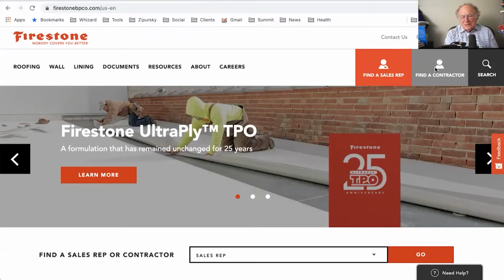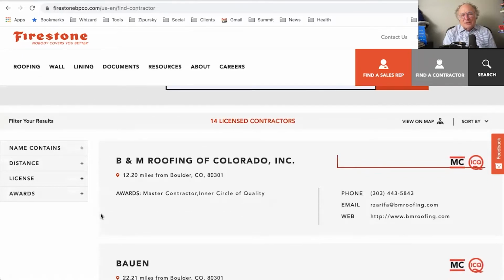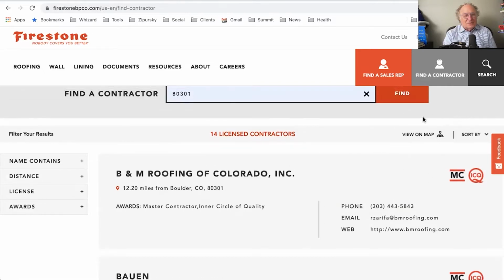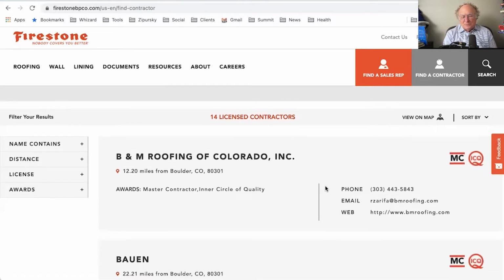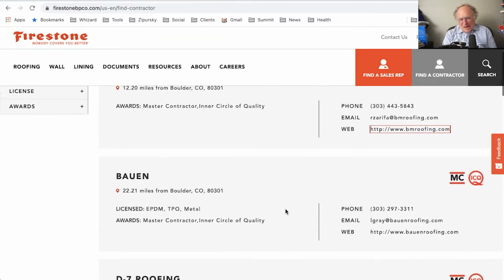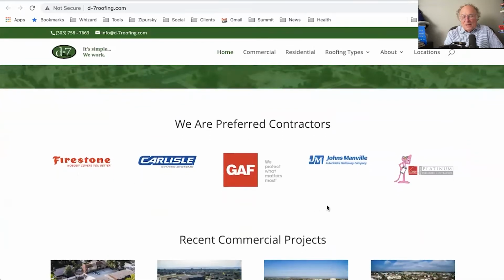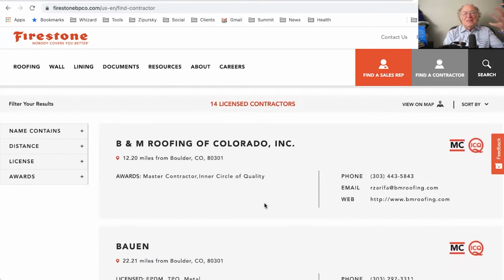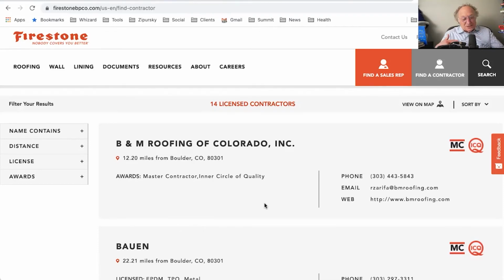Does Your Locator Hit the Mark? Episode 6: Firestone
In episode 6, Mark takes a look at commercial building product manufacturer Firestone. Will their contractor locator hit the mark?

Mark Mitchell, building materials sales and marketing guru, has partnered with Bullseye Locations to review and rate industry locators. Learn about common mistakes, missed opportunities, and ways your locator can differentiate you from the competition.

Here is our breakdown of Firestone's score:

✔️ Easy to find
✔️ Doesn't show too many locations
✔️ Supports multiple geographic search options (current location, city, state, zip code)
✖️ Automatically detects the user's location
➖ Links to maps for directions
✔️ Mobile-friendly
✔️ Clickable phone numbers
✖️ Accurate store hours
✔️ Offers tools for filtering results
✔️ Organizes locations by types
➖ For big-box stores, links to the page on their website
✖️ Shows online or ecommerce sales opportunities
✖️ Shows location photos
✖️ Offers bookmarks
✔️ Uses company branding
✔️ Offers both list and map views on mobile devices
✖️ Offers differentiating local content
✔️ Supports dragging maps to show locations
✔️ Sorts by distance
✖️ Display travel time instead of distance
✖️ Uses autocomplete
➖ Provides a legend if using different pins
✖️ Displays map popup when list result is selected
✖️ Offers landing pages with time-sensitive information like promotions or events
✖️ Numbers pins to match results
✔️ Allows filtering by amenities
✖️ Incorporates reviews
✖️ Incorporates lead capture
✖️ Outside photo so people recognize the location
✖️ Integration with analytics and reporting
✖️ Integration with sales automation
✖️ Includes "send to phone" or email feature
✖️ Integrates with product and service pages
✖️ Keeps visitors on your website (instead of routing to dealer websites)
✖️ Support search by common geographies

Instead of capturing leads themselves, Firestone provides each contractor's website, phone number, and email. While this may seem like a standard practice, Firestone is creating a hole in their sales funnel. Contractors don't know where the leads came from and may sell them Carlisle, Johns Manville, GAF, or other competing products. There is a huge opportunity for Firestone to take credit for the leads they send!